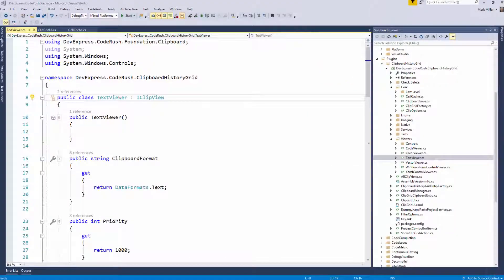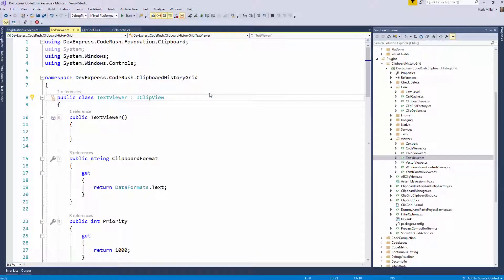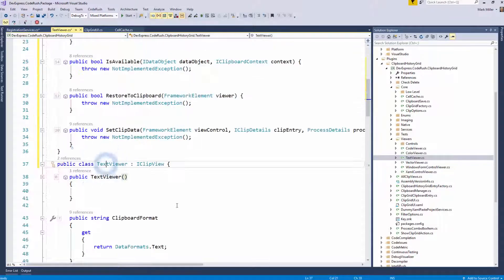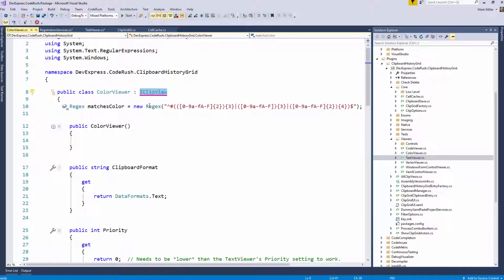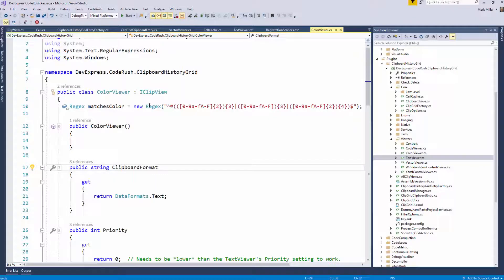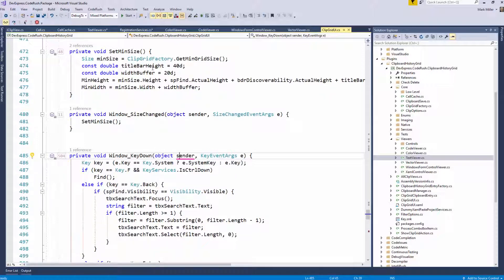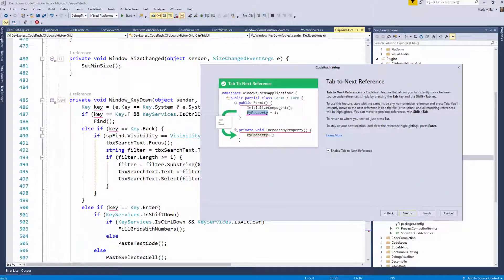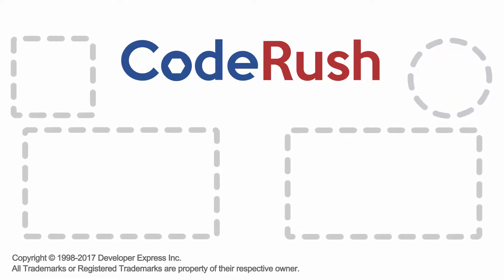CodeRush FotW: Tab To Next Reference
Rory and Mark show you how to quickly move through references (and get back) with the Tab key (and Shift+Tab and Escape).